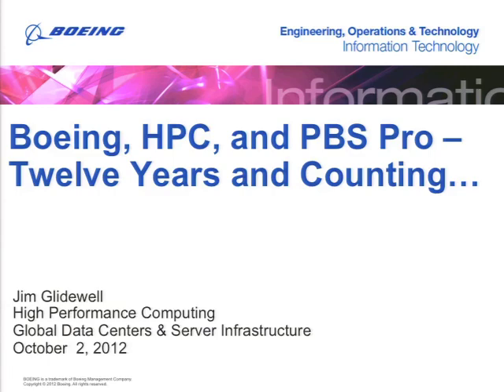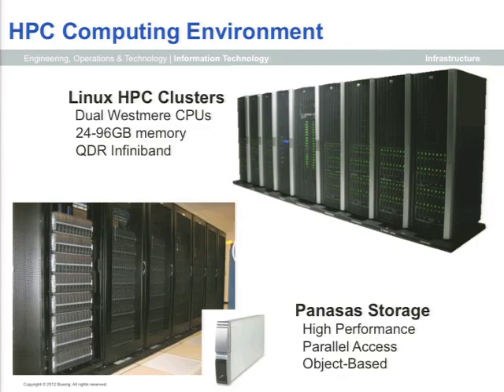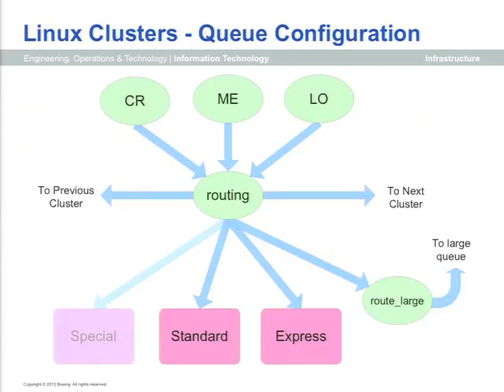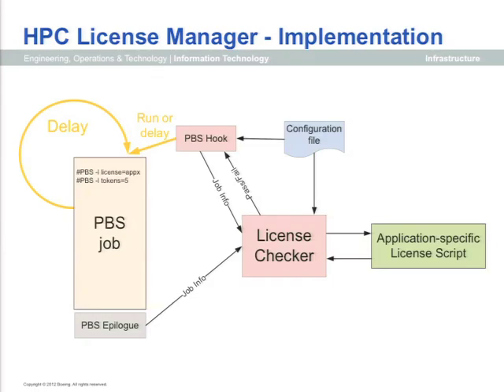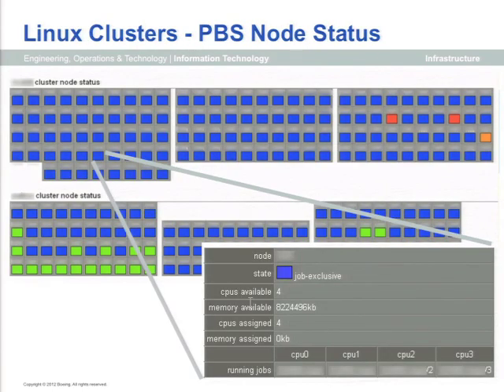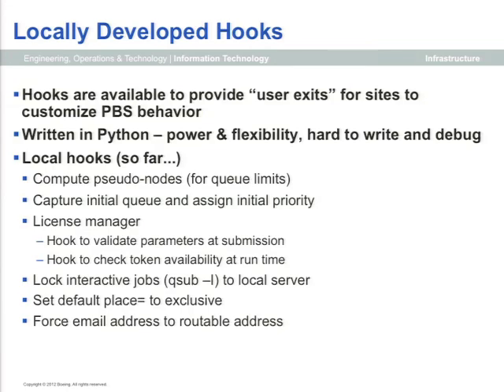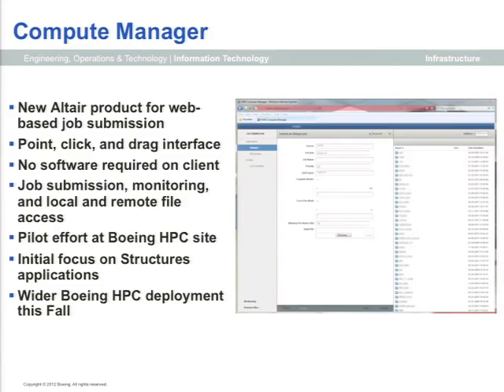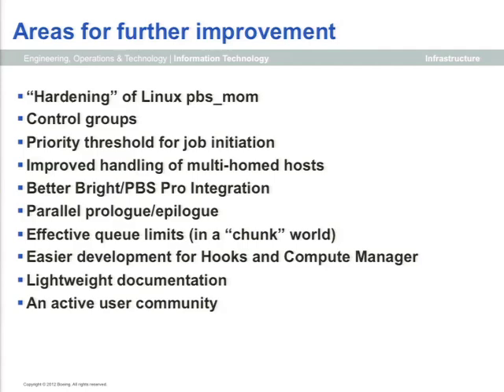Boeing, HPC, and PBS Pro -- Twelve Years and Counting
In this video, Jim Glidewell, Senior HPC Analyst at Boeing presents: Boeing, HPC, and PBS Pro -- Twelve Years and Counting.

"Boeing has been an industry leader in the application of High Performance Computing (HPC) to complex engineering problems. This presentation will provide insights into the value of HPC as a key technology for aircraft design, and how we use PBS Professional as an enabling technology to provide an effective platform for our engineering users. We will review a number of key features of PBS Professional including peering, queue limits, and hooks, as well as local enhancements in the areas of scheduling and monitoring, which together provide the flexibility we need to address an ever-evolving workload."

Recorded at the PBS Works User Group meeting in San Jose on Oct. 2, 2012.